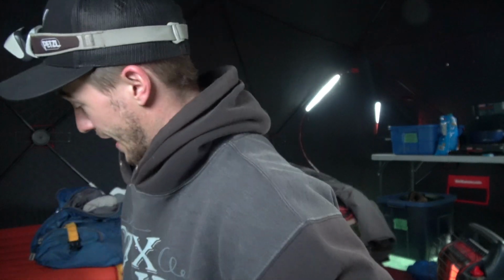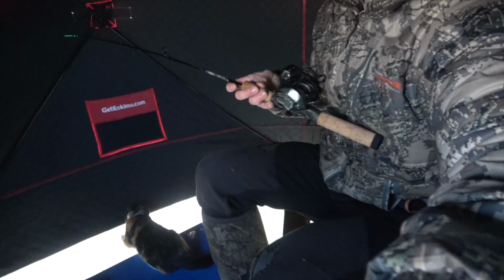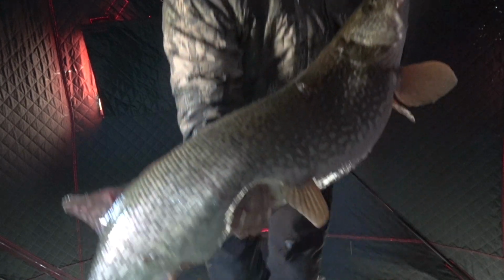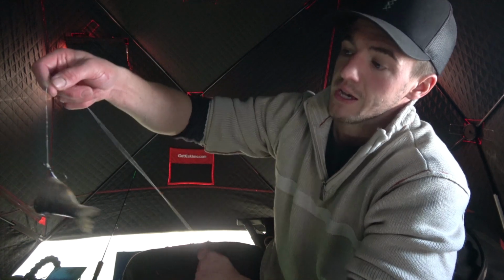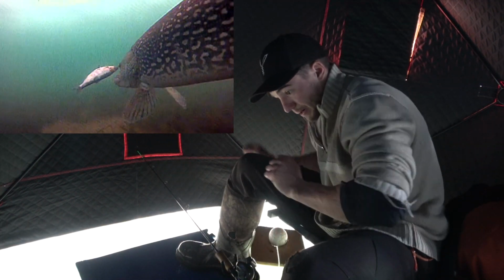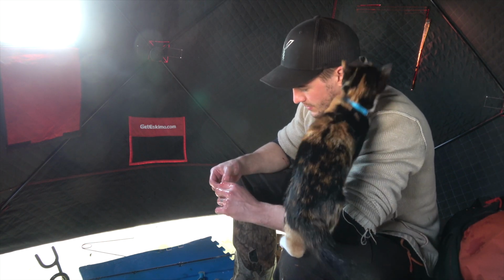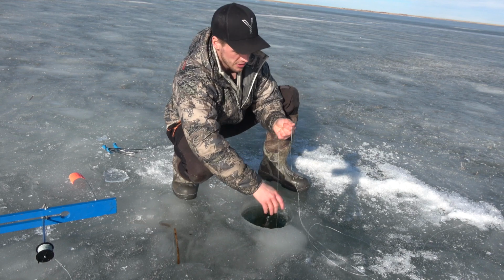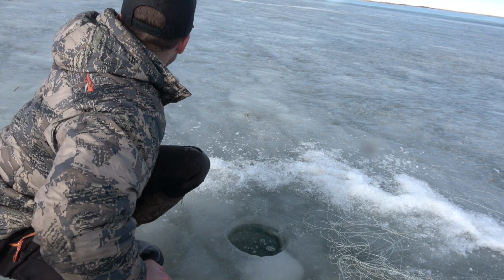ICE FISHING FOR GIANT PIKE!! Feat. Larry the Cat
A day I wont forget anytime soon. Always a blast ice fishing with Larry just so happened I was able to ice some really big pike!!